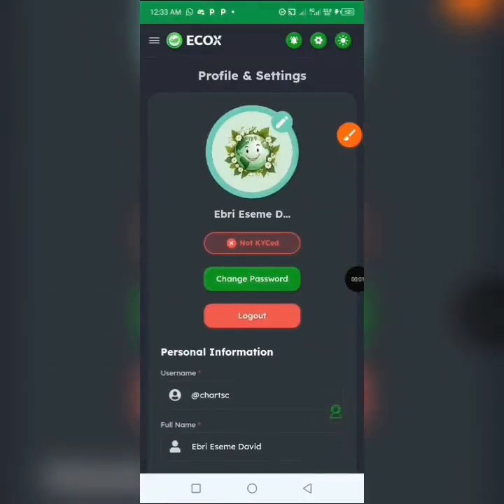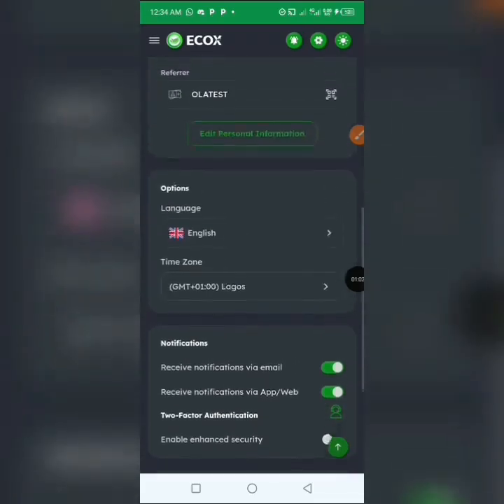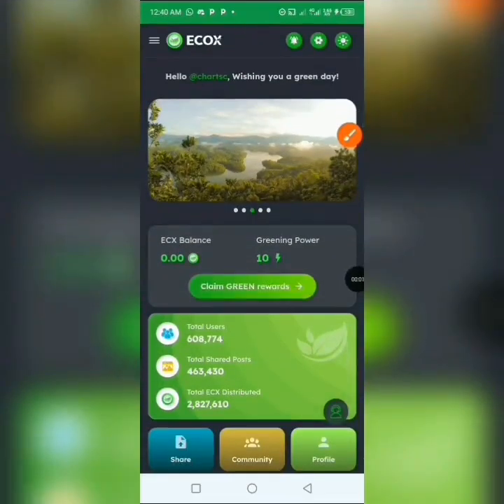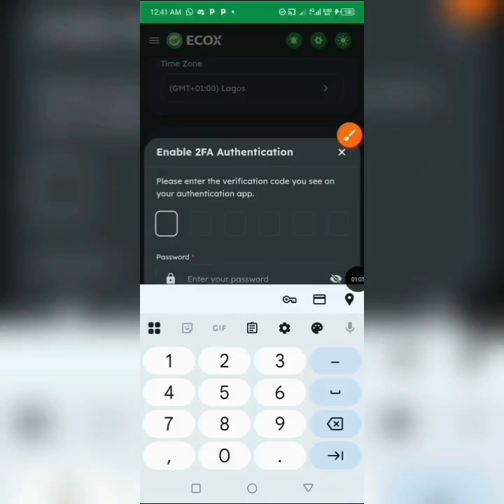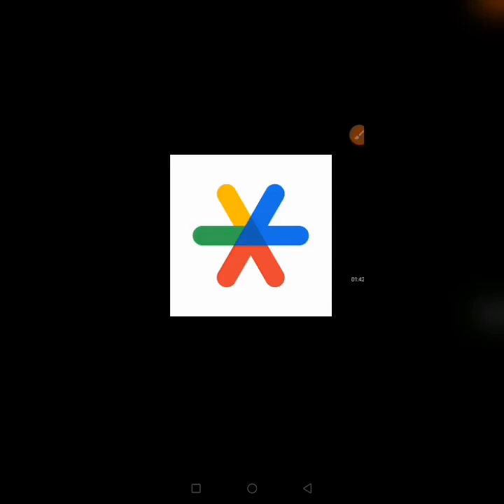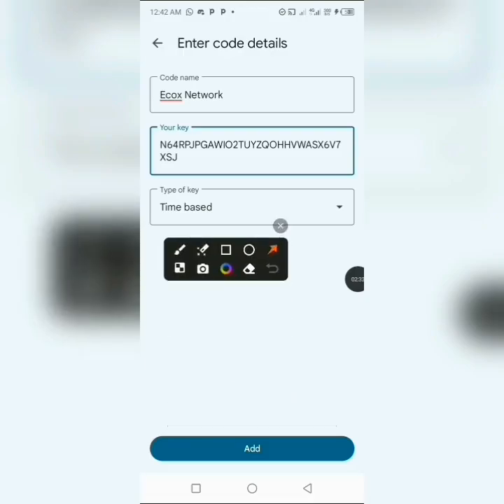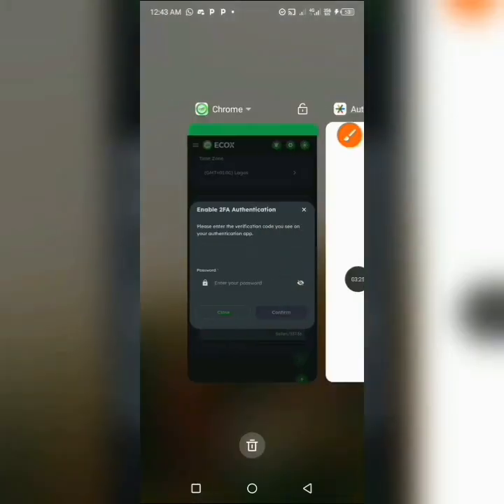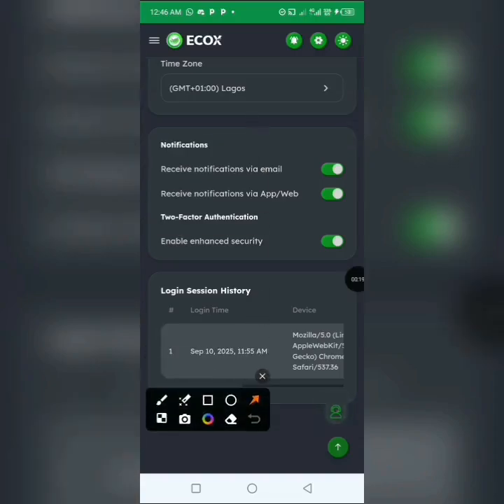HOW TO ENABLE TWO-FACTOR AUTHENTICATION (2FA) on ECOX NETWORK MINING | STEP-BY-STEP GUIDE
RECOMMENDED VIDEOS 👇 👇
Securing your ECOX Network Mining account is very important to protect your earnings and prevent unauthorized access. In this video, I will show you how to enable 2FA (Two-Factor Authentication) on ECOX Network step by step, using Google Authenticator or any other 2FA app.

✅ What you’ll learn in this video:

* Why you need to enable 2FA security on ECOX Network Mining
* How to download and set up Google Authenticator
* Step-by-step guide to linking your ECOX account with 2FA
* How to back up your 2FA codes safely
* Tips to avoid losing access to your ECOX mining wallet

If you’re mining on ECOX Network, enabling two-factor authentication is one of the best ways to keep your funds safe. Follow this tutorial carefully to complete your setup within minutes.